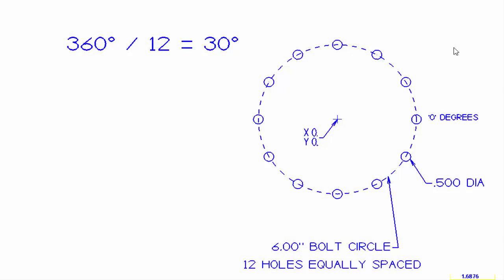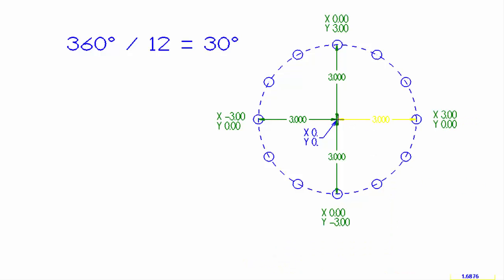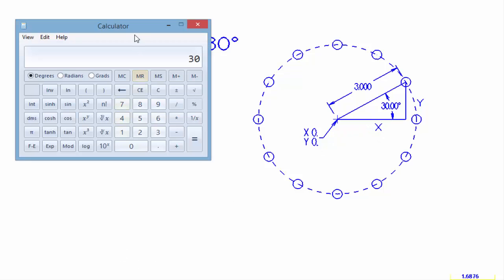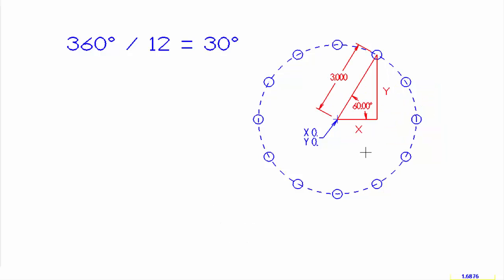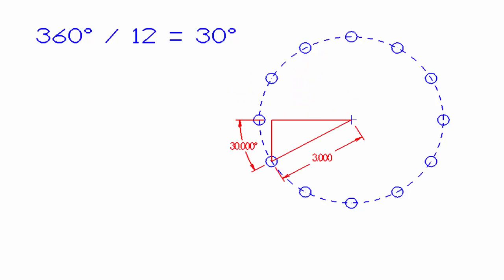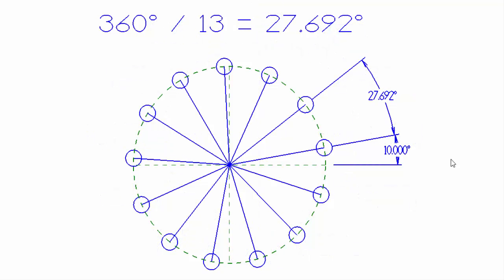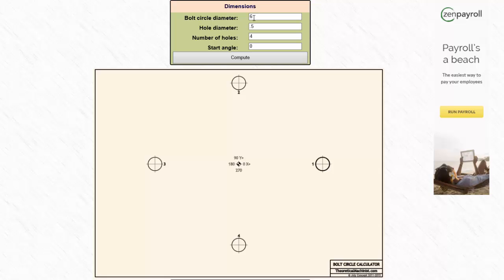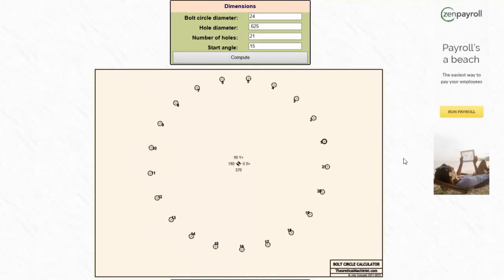CALCULATING A BOLT HOLE CIRCLE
Learn how to manually calculate X and Y coordinates of a bolt hole circle using trigonometry and learn how a Bolt Hole Circle Calculator will do all these calculations for you.